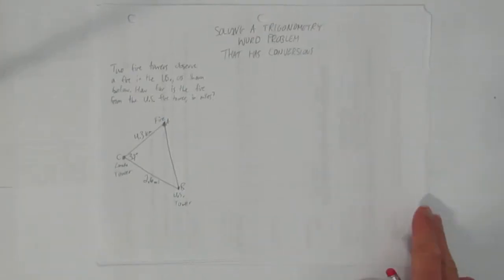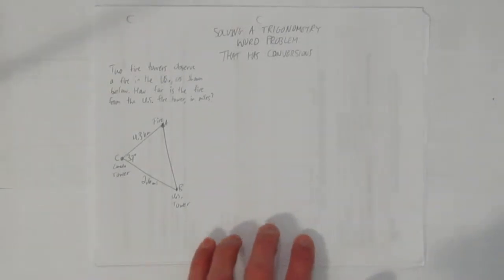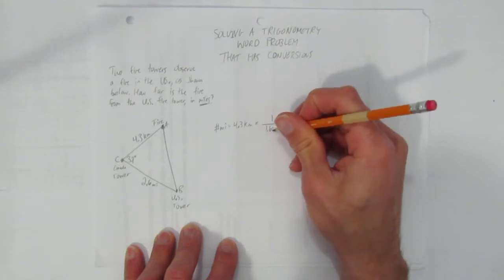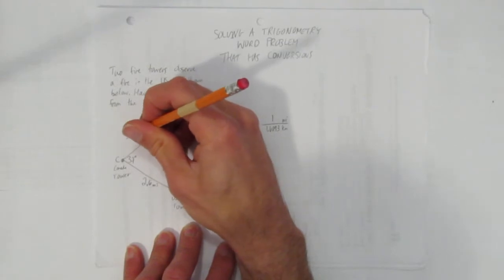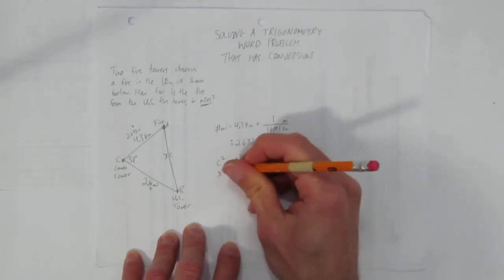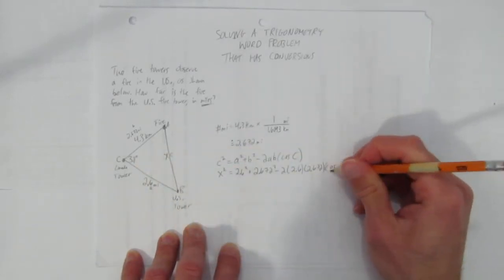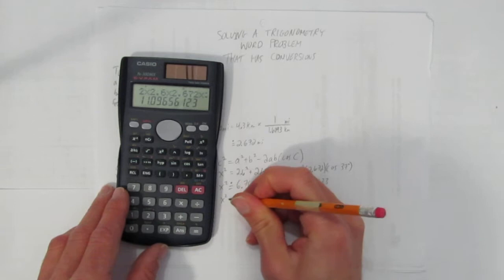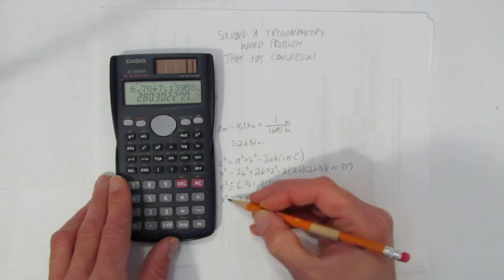SOLVING A TRIGONOMETRY WORD PROBLEM THAT HAS CONVERSIONS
This video shows how to solve a word problem using trigonometry skills as well as conversion skills.